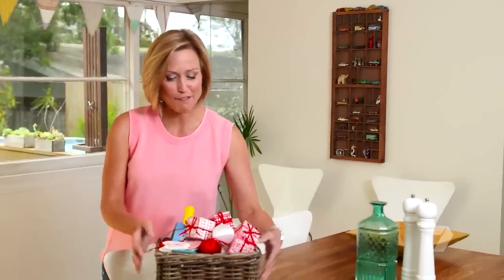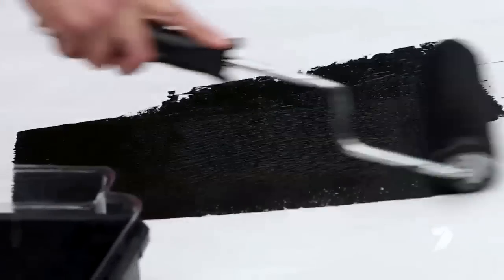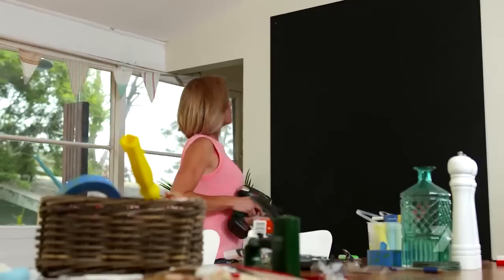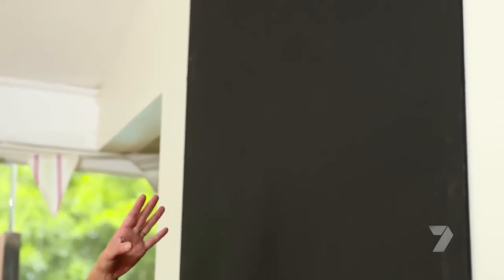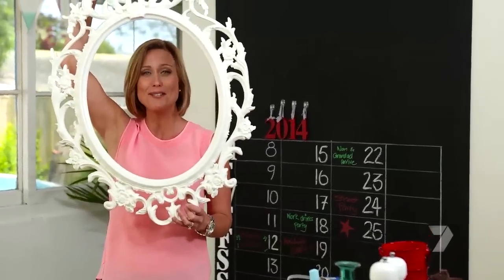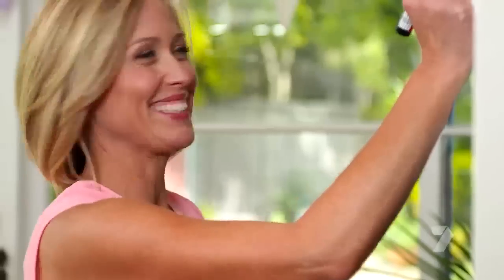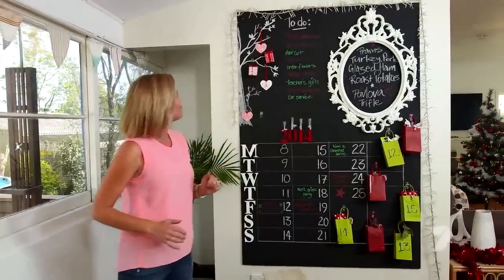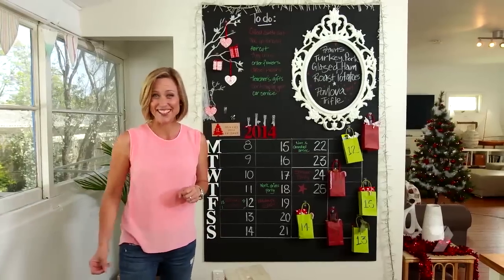Chalkboard Command Center - Family Organiser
3M - Channel 7 - Tara Dennis
Create a command center for your family using chalkboard paint and 3M products